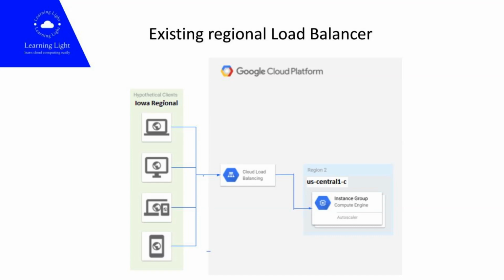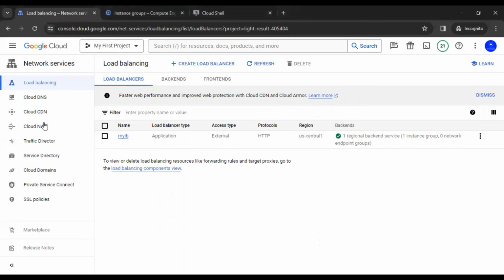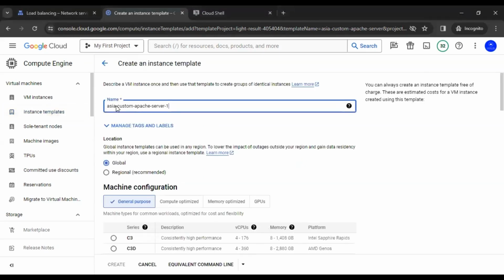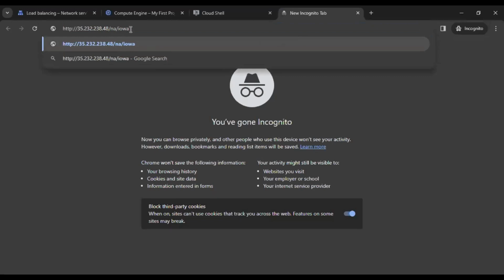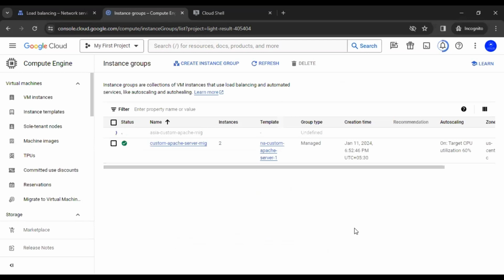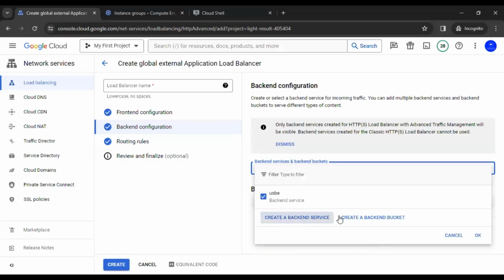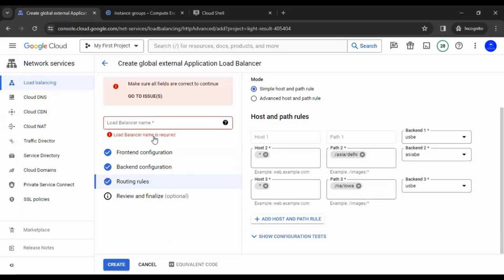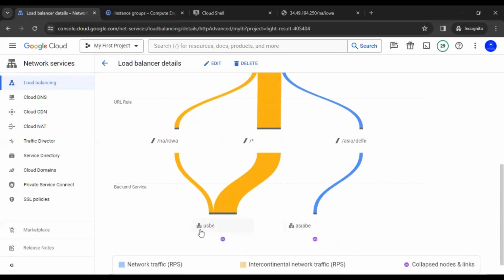Demo | Global Load Balancer in Google Cloud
Demo
Global Load Balancer in Google Cloud
Global Load Balancer in GCP

In last lecture we saw how we can create a regional load balancer. But, how about the situation when the entire region goes down and we need a DR site to run our application? Lets get our hands dirty with this hands on demo to know how.

google application load balancer
google cloud application load balancer